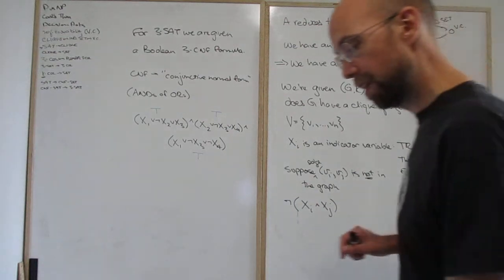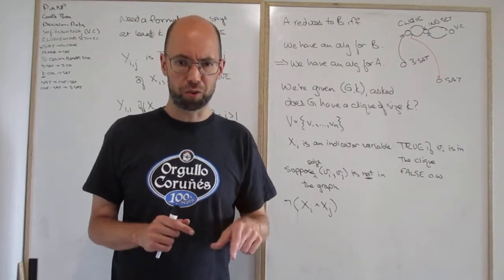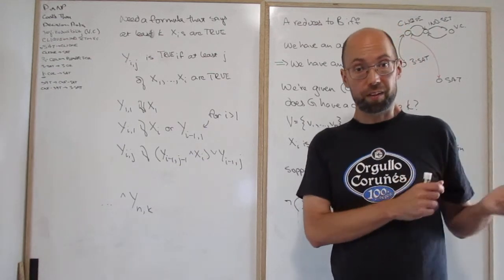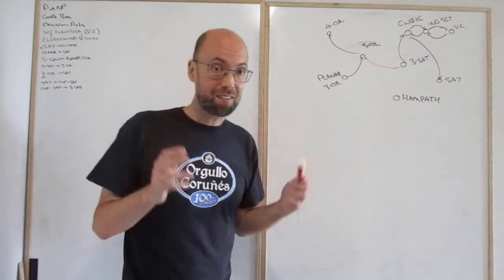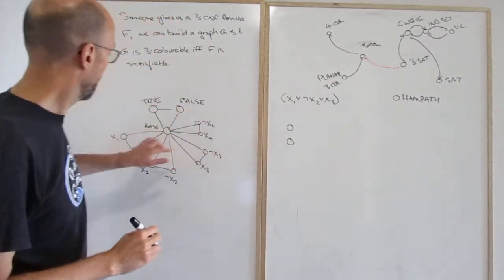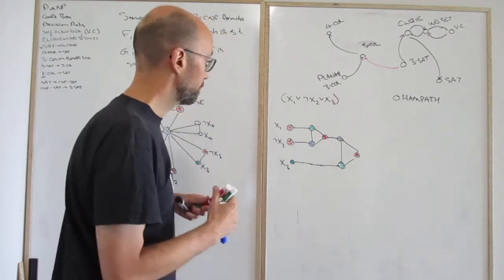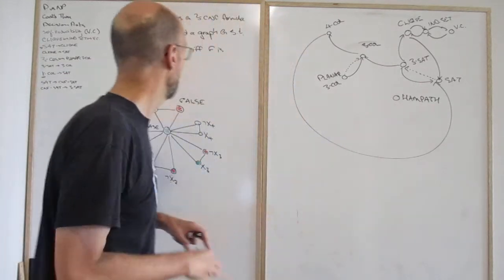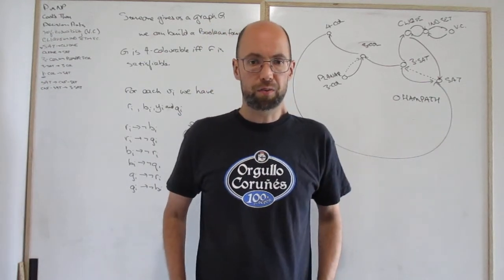csci 3110 (summer 2021) lecture 13c